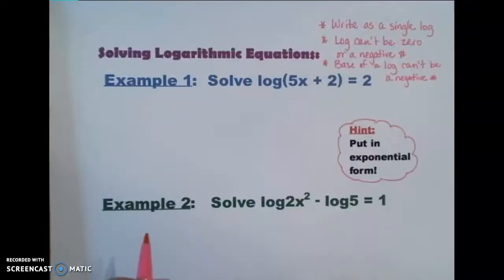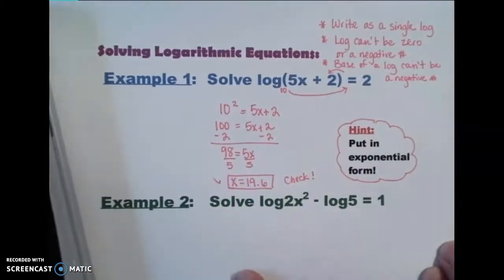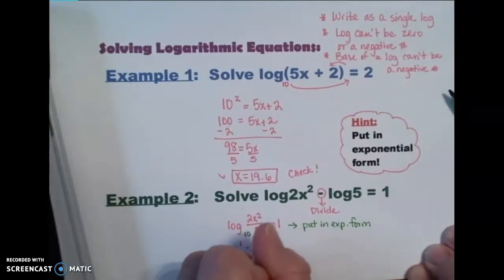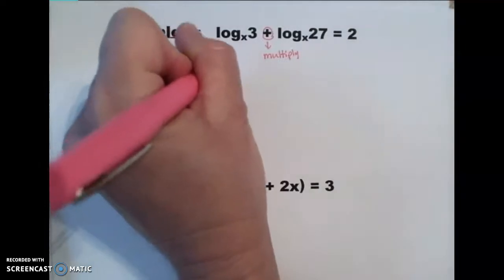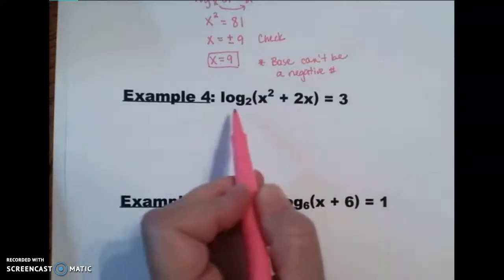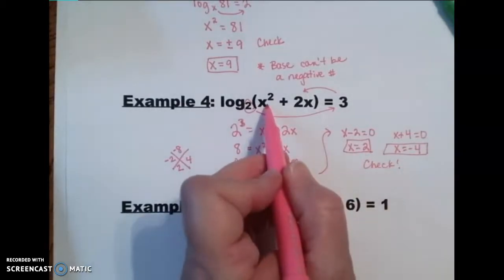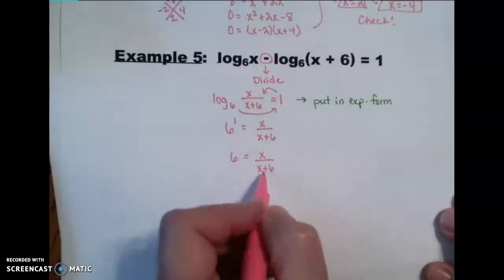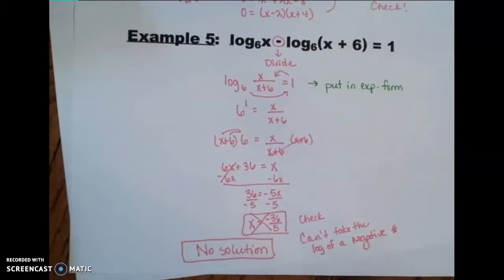M3 U5 D7 Part 2